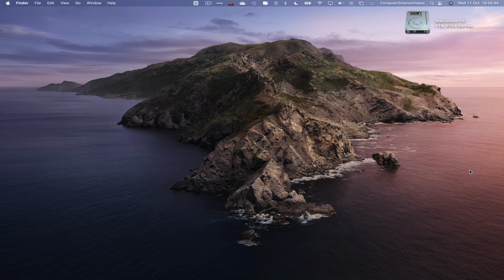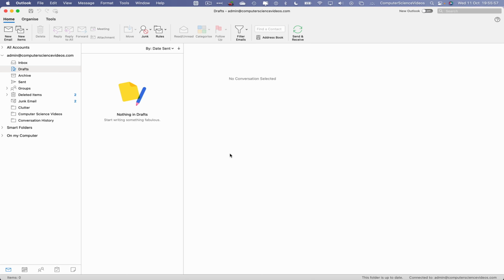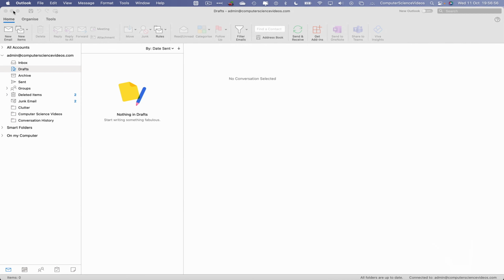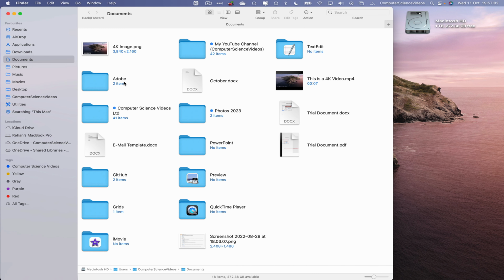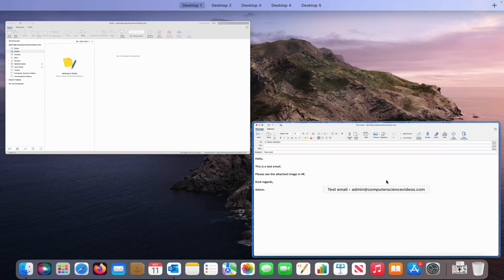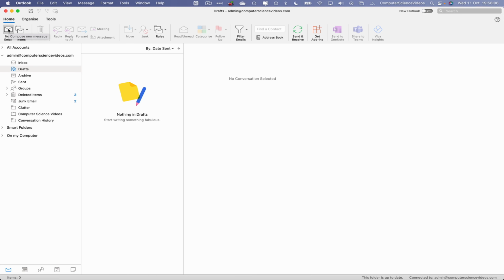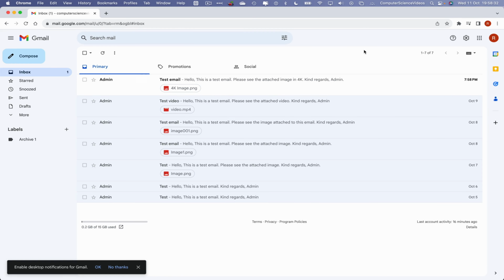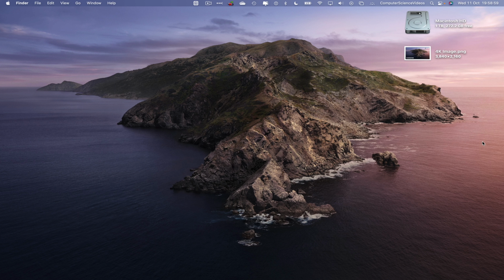How to ATTACH a 4K Image to Your Email On Microsoft Outlook Using a Mac Computer - Basic Tutorial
How to ATTACH a 4K Image to Your Email On Your Microsoft Outlook Account Using a Mac / Desktop Computer - Basic Tutorial | New